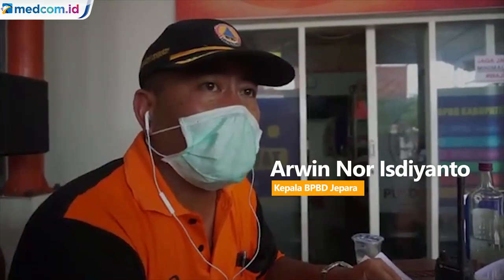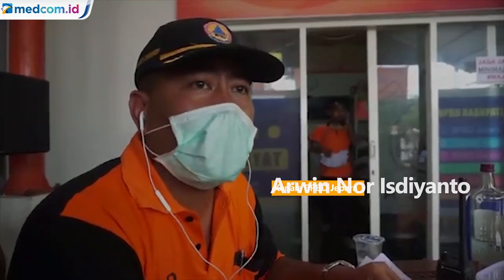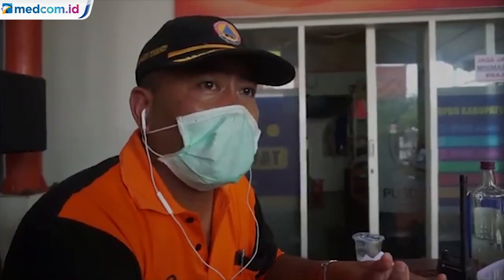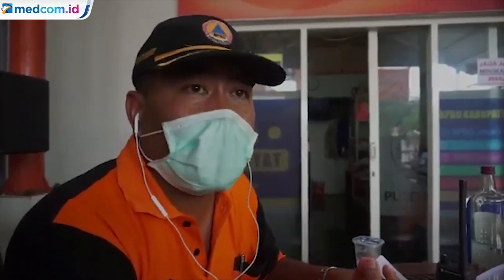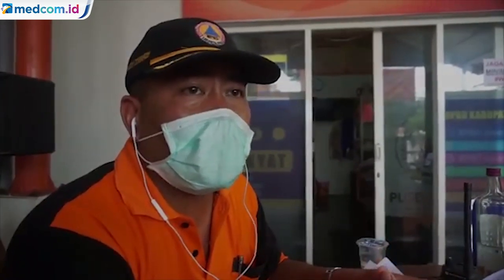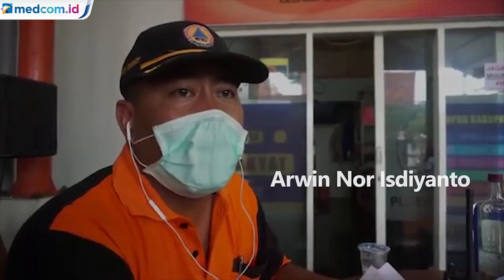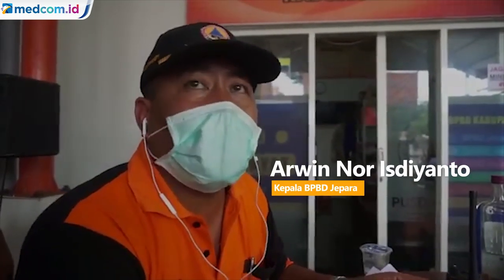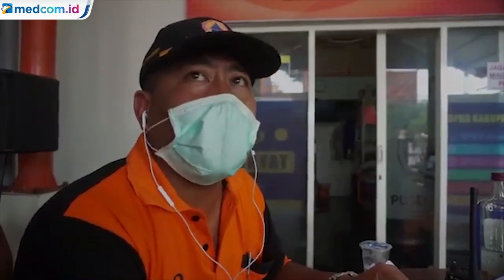Cegah Korona, BPBD Jepara Racik Cairan Disinfektan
BPBD Kabupaten Jepara menyemprotkan disinfektan ke sejumlah fasilitas umum di Kabupaten Jepara, Jawa Tengah. Disinfektan dibuat sendiri oleh relawan BPBD Jepara. Masyarakat juga bisa membuat sendiri cairan disinfektan. Caranya, setiap 1 liter air bersih dicampur dengan 30 mili liter cairan pemutih pakaian dan 30 mili liter diterjen pewangi. Lalu diaduk hingga cairan tercampur sempurna. Kontributor/Rhobi Shani